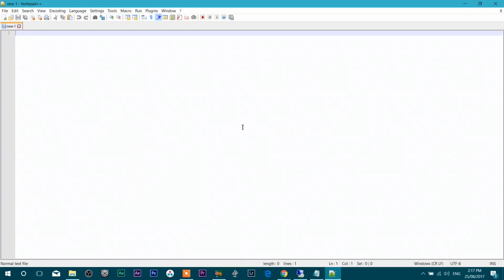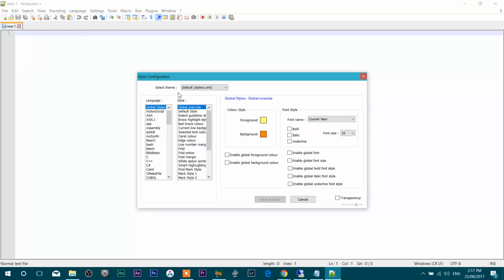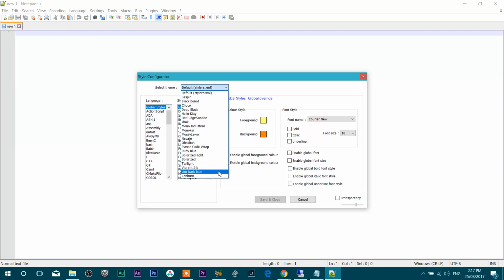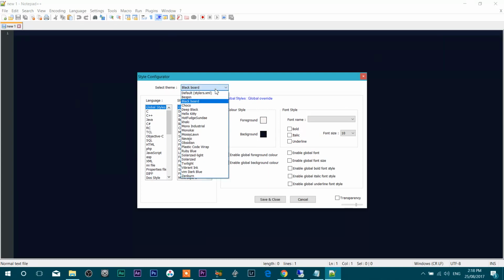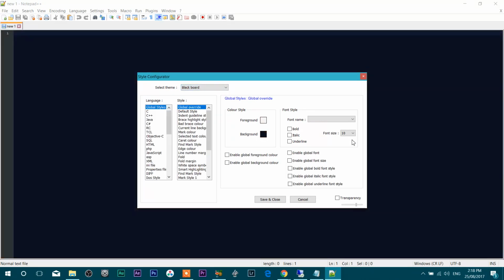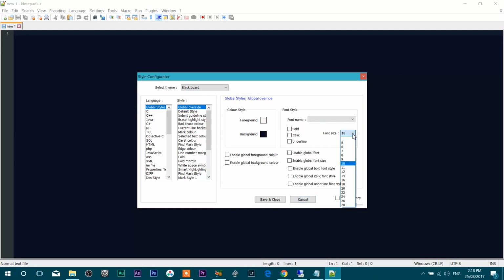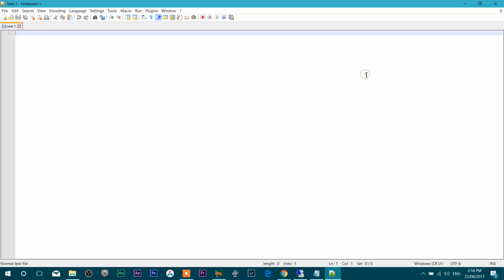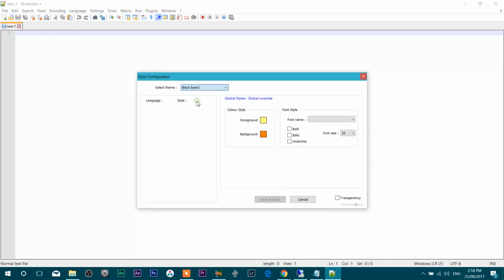Change Color Theme of Notepad++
Here in this Video you will see How to change Color Theme in Notepad++